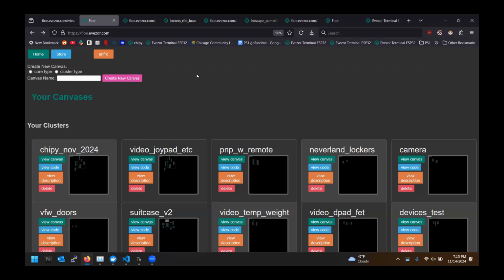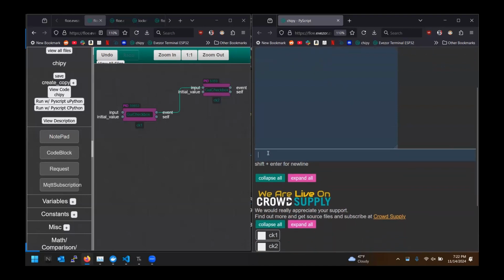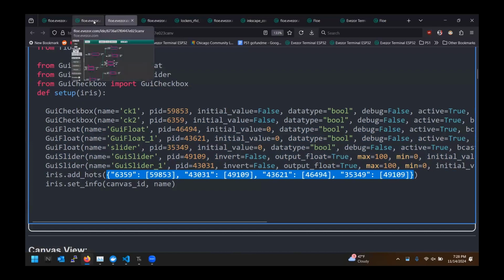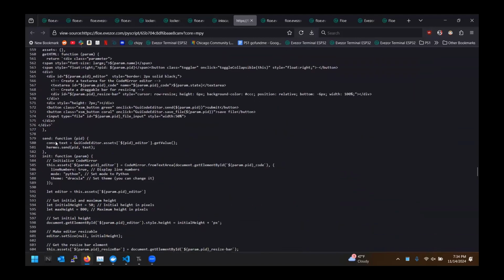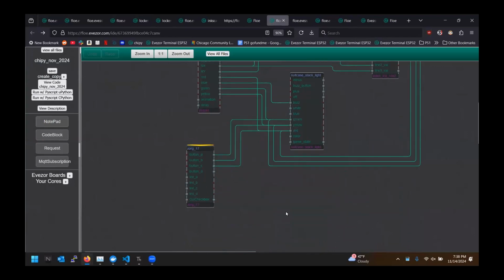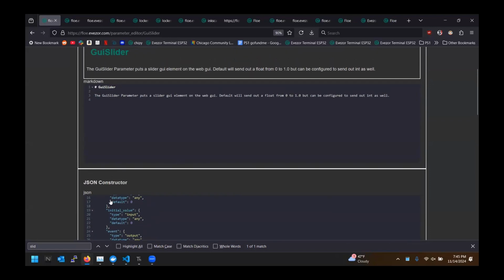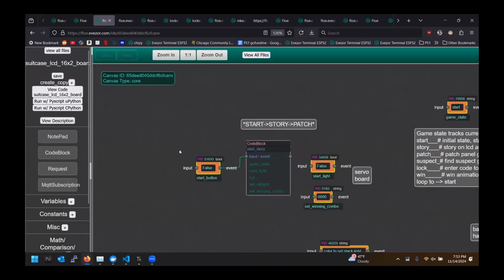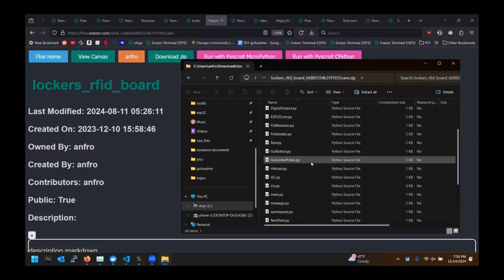2024 11 ChiPy main Meeting - Andrew Wingate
Introducing Floe - A browser-based IDE
By: Andrew Wingate
This lightning talk will be an introduction to my project Floe,
Floe is an open-sourced browser-based integrated development environment (IDE) designed for creating programmatic flows, machines, and toolchains, all written in Python.